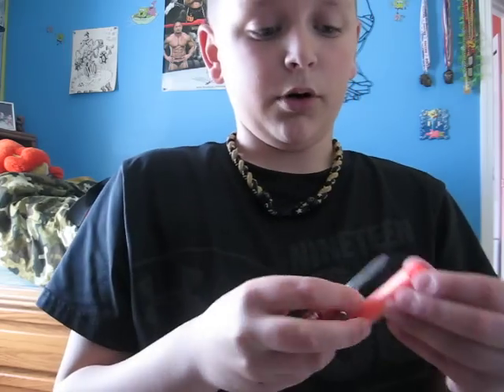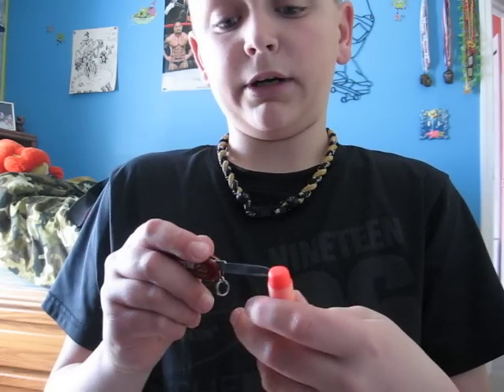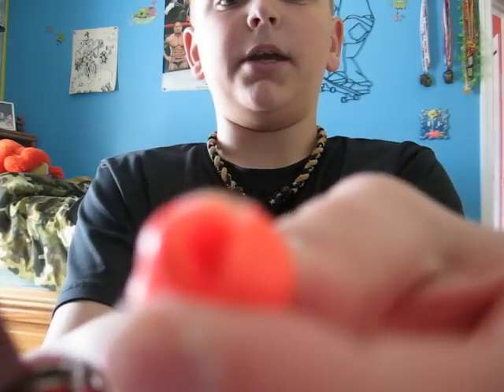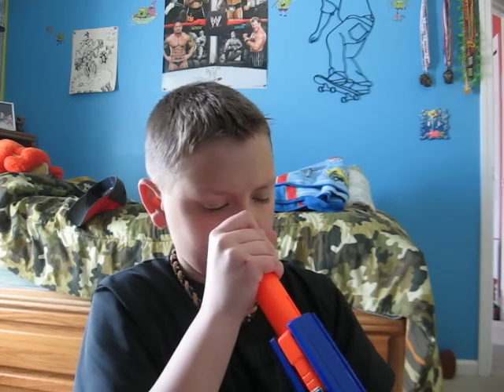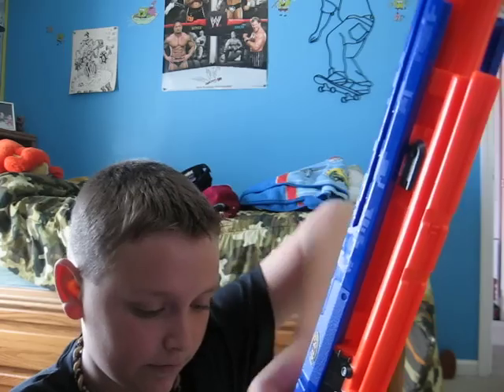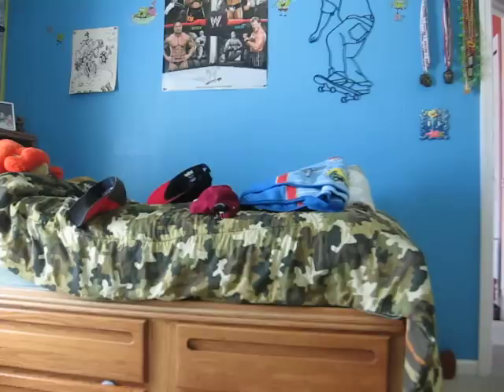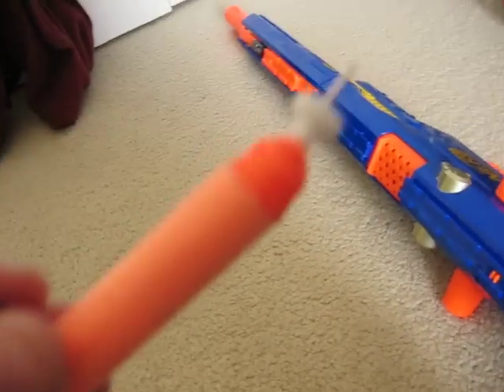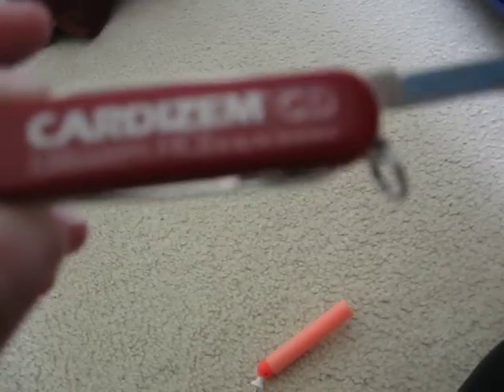HOW TO MAKE A DEADLY NERF DART!!!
DO NOT SHOT PEOPLE!!